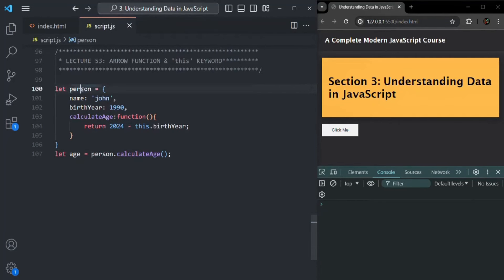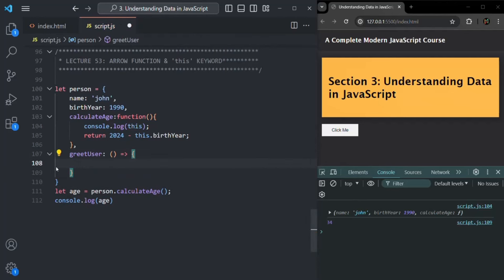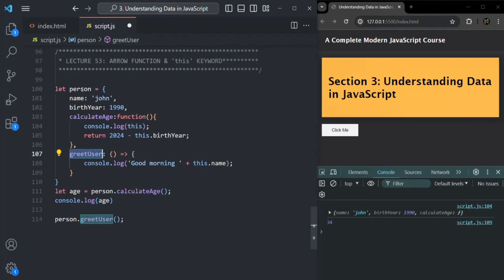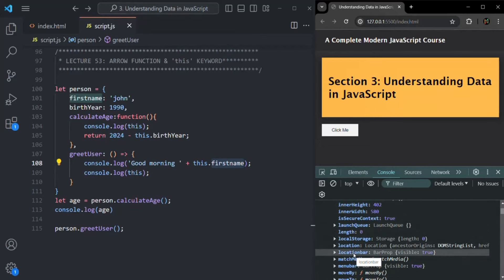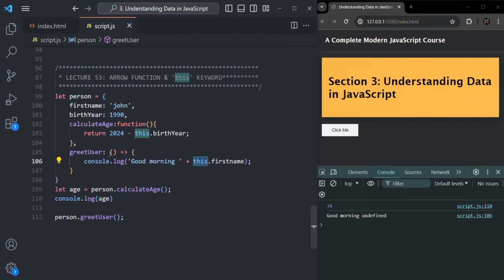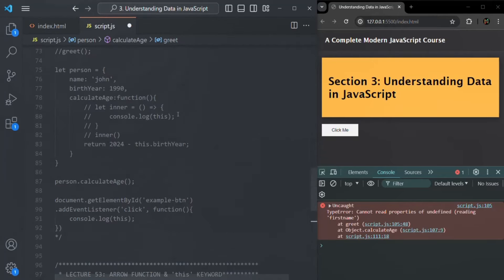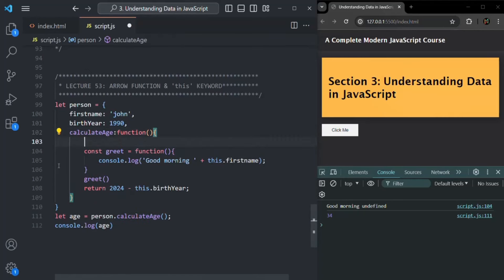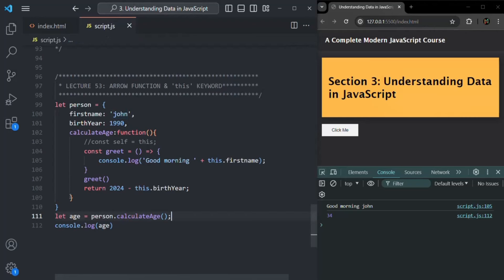#54 Arrow Function & this Variable | JavaScript Functions & Data | A Complete JavaScript Course